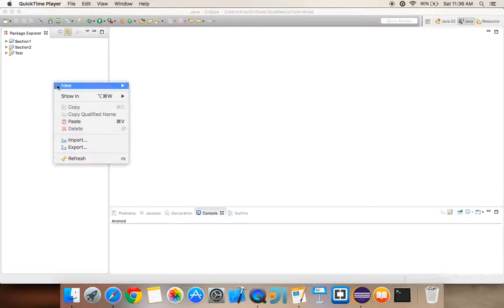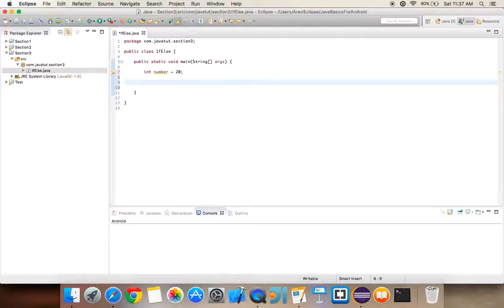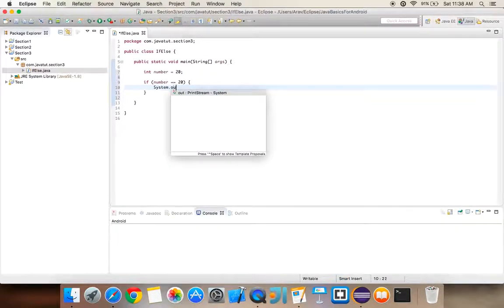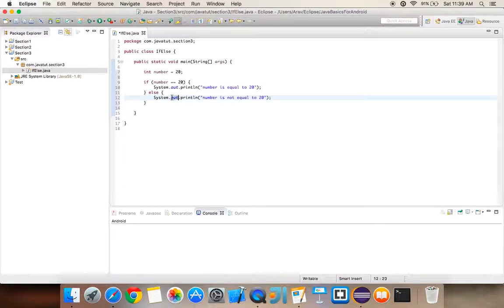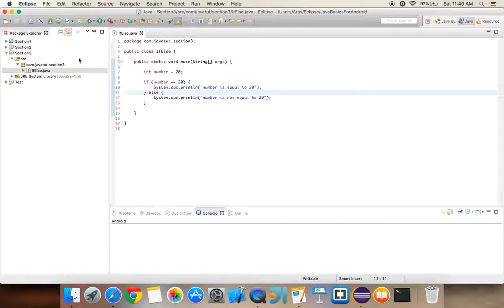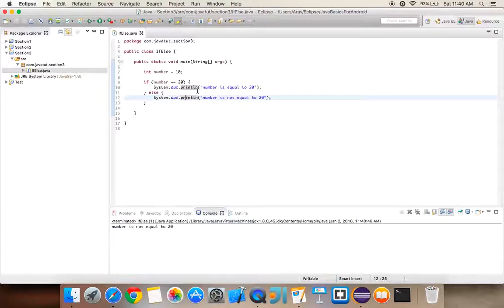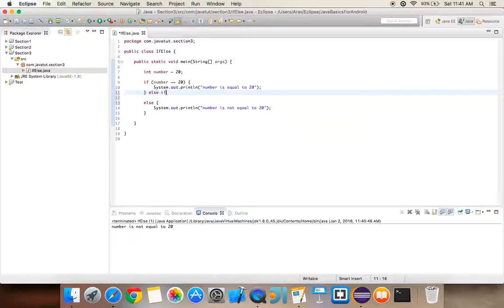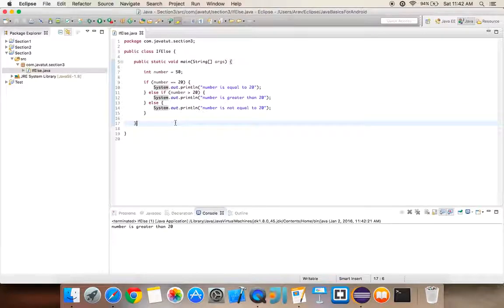12 - Conditions (If Else) in Java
This video explains how to code if-else conditions in Java which help execute statements based on whether a condition evaluate to true or false.